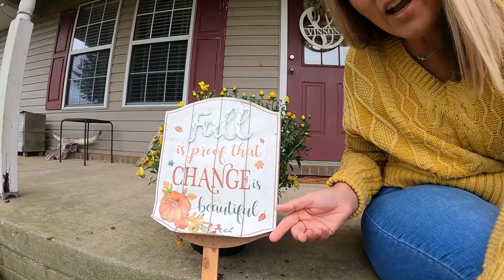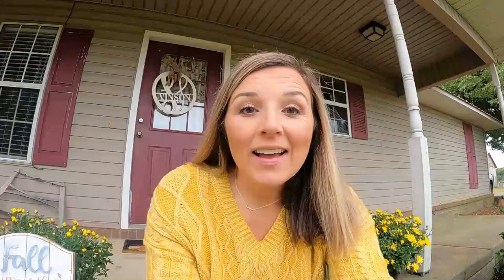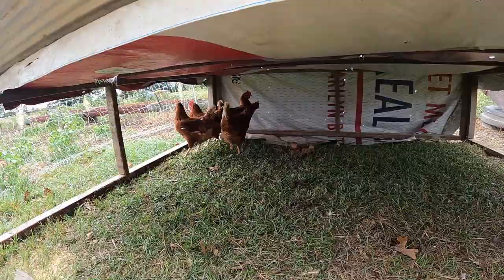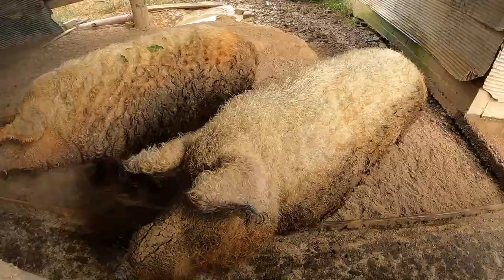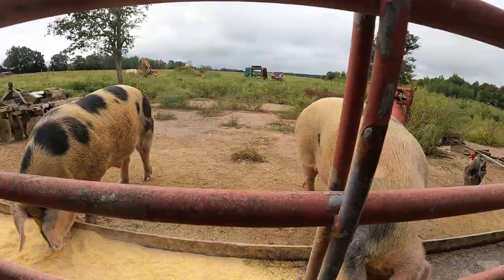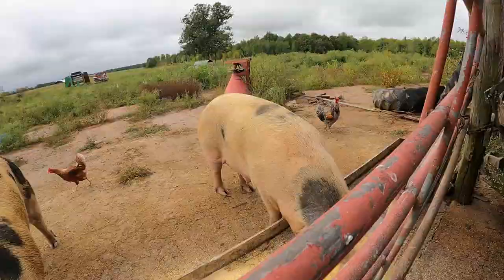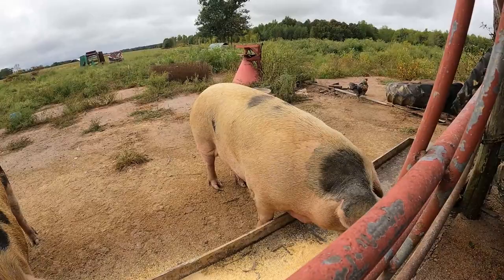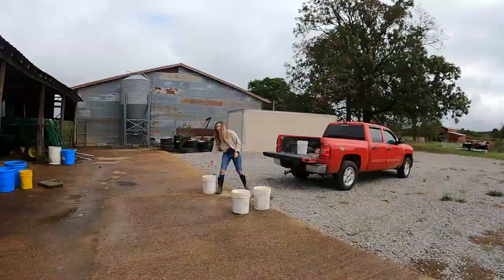Proof That Change Can Be BEAUTIFUL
Lots of things are changing on the farm. Come take a look around. Just remember, change can be beautiful!